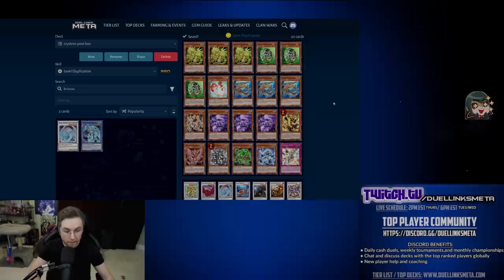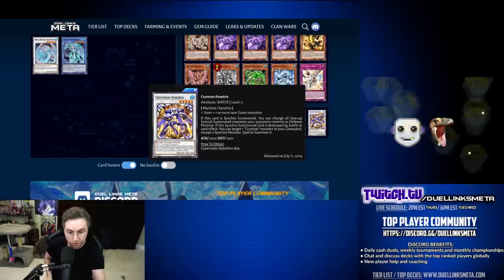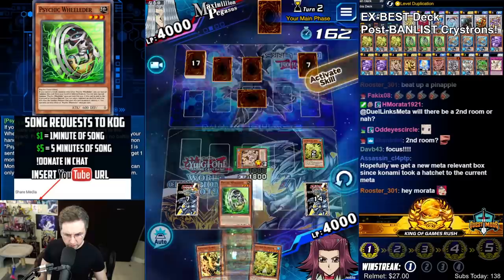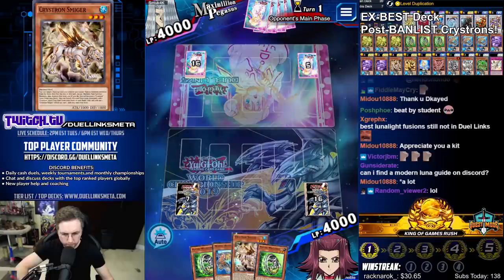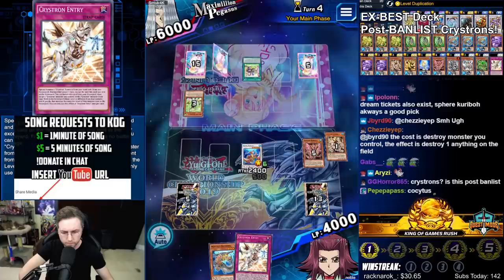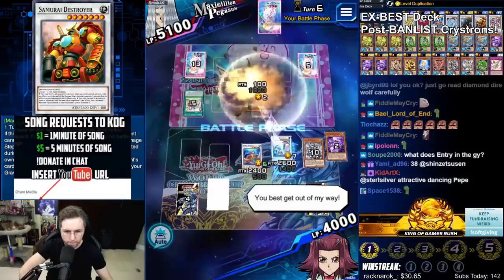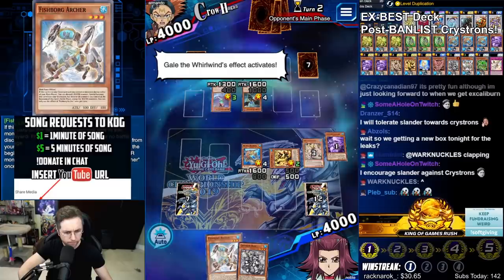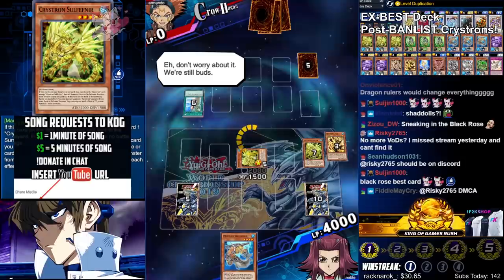Crystrons! How to Play After the Ban List! [Yu-Gi-Oh! Duel Links]